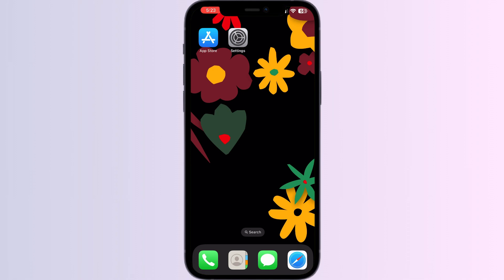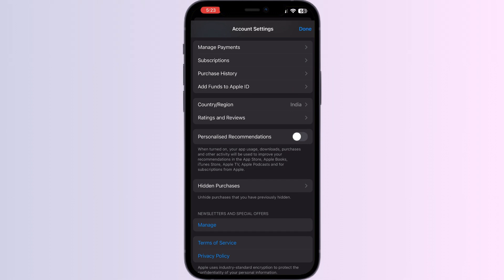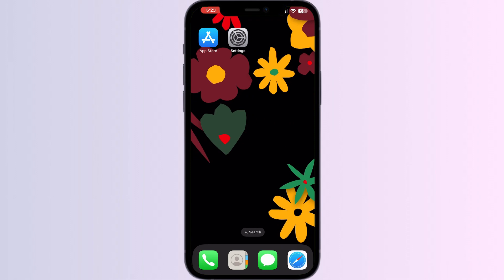How To Use Apple ID Balance Instead Of Credit Card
Learn how to utilize your Apple ID balance for purchases instead of a credit card in this tutorial, ensuring a convenient and secure payment method for App Store and iTunes transactions.

0:20 - Step 1 - Check Your Account Balance
0:38 - Step 2 - Ensure Your Apple ID Balance Is Set As The Default Payment Method
0:55 - Step 3 - Understand The Order Of Payment Methods
1:21 - Step 4 - Add A Payment Method If Required
1:49 - Step 5 - Contact Apple Support